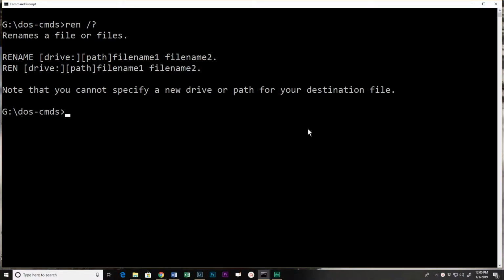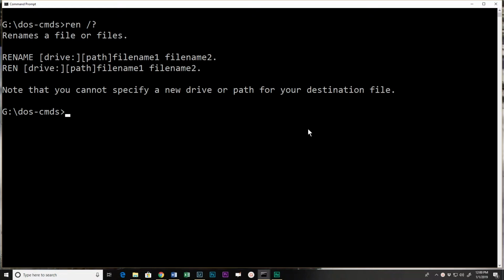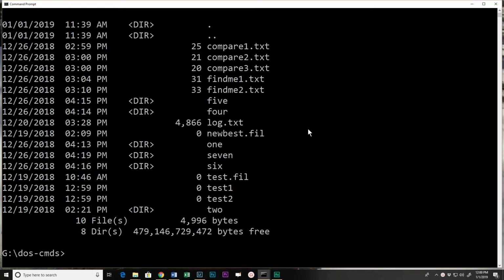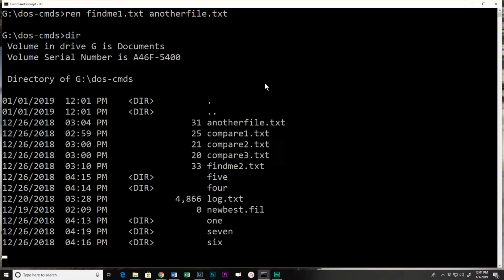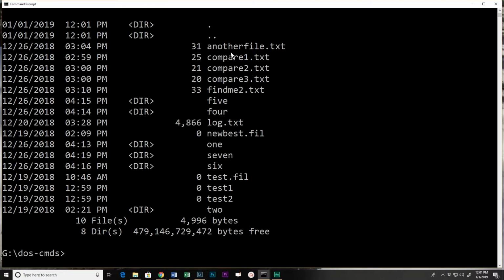016 - rename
This program covers the rename command. We will see how to rename individual files and groups of files.